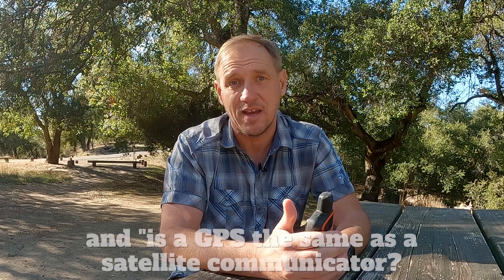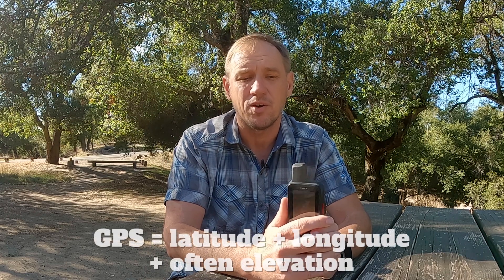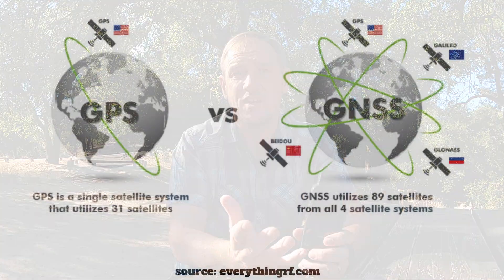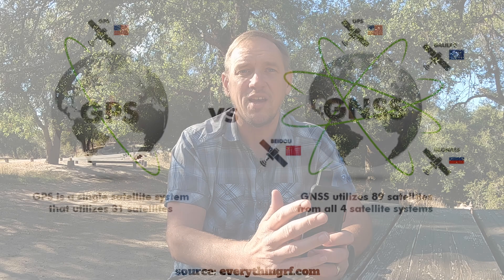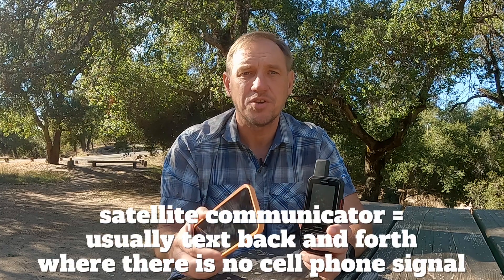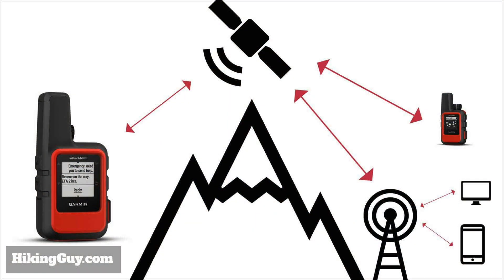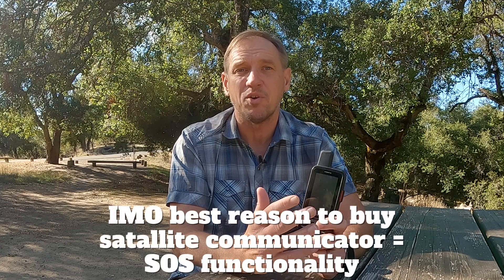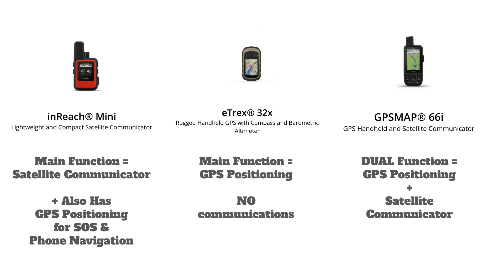What's the Difference Between a GPS and a Satellite Communicator (inReach)?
I get a fair amount of emails and comments asking me what the difference between a GPS and satellite communicator (like inReach and ZOLEO) is. In this short video I'll explain the difference in plain English, and address the grey area where the two crossover.